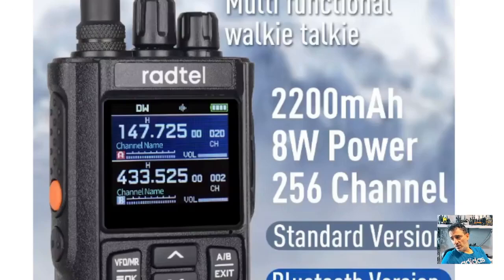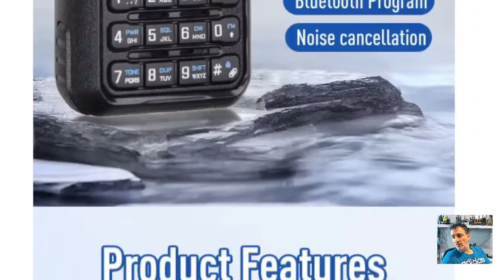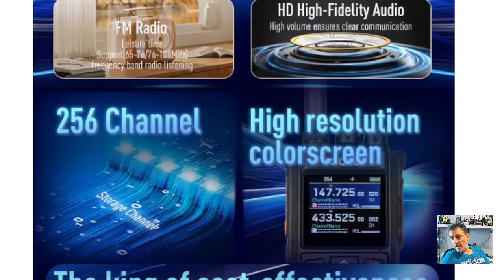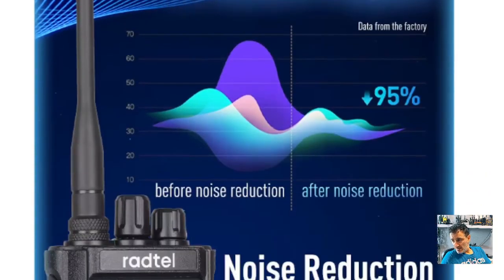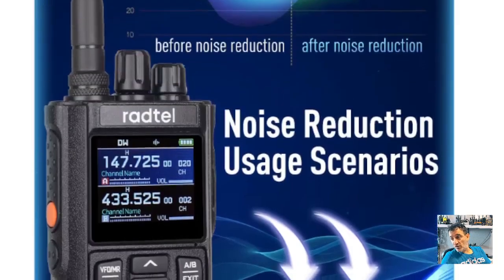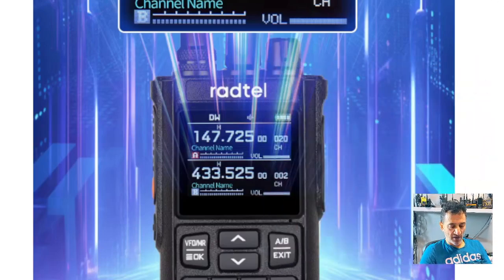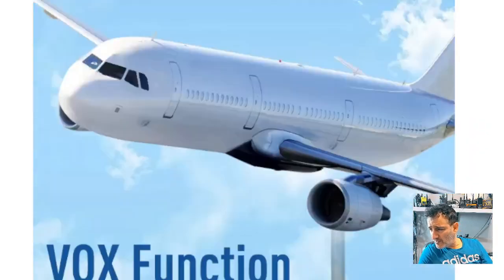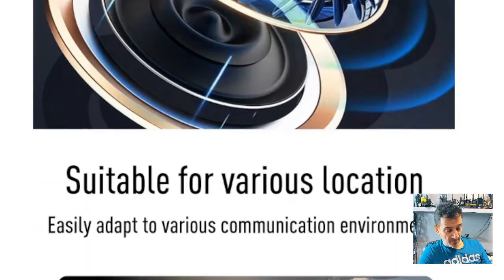RADTEL RT-9000 - BLUETOOTH PROGRAMME VHF UHF AIRBAND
RADTEL RT900